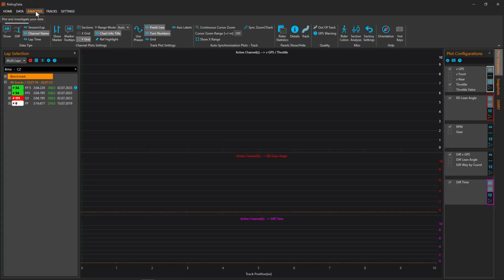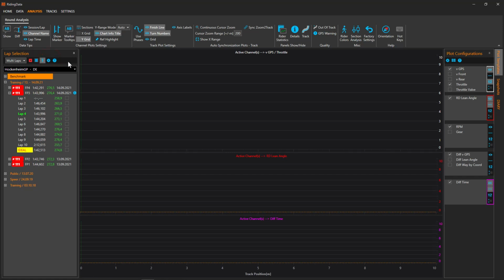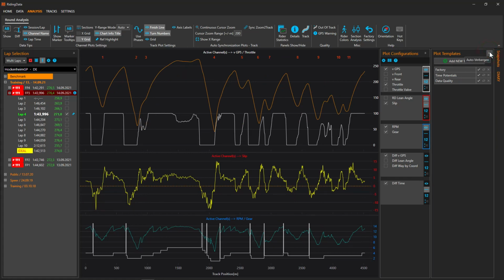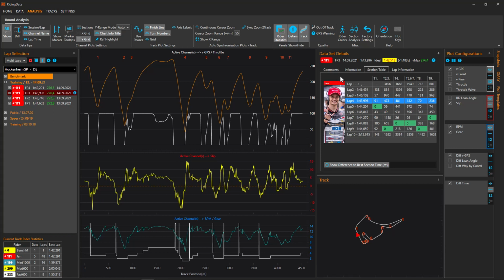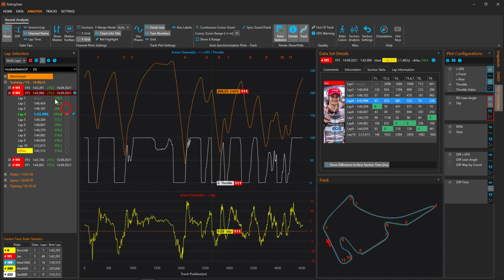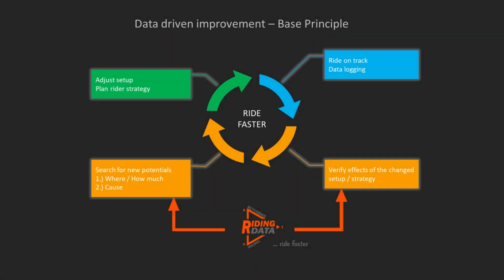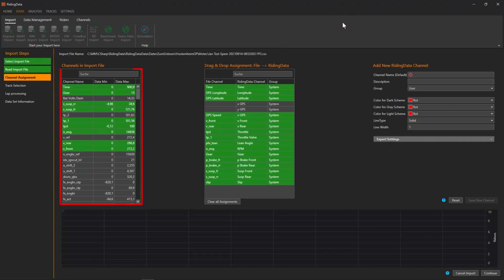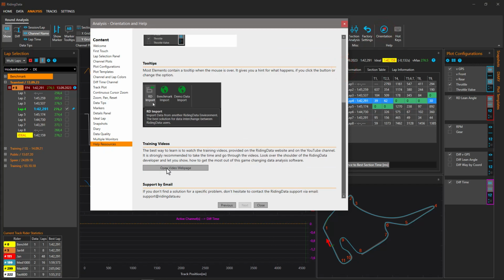RidingData - QuickStartGuide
RidingData is a race data analysis software for motorbikes on racetracks. The software is based on an innovative approach with focus on the comparison of multiple laps.

This video demonstrates the use of the data analysis module and shows, how to import data from different loggers. Other special possibilities are shown very compact.

A 21-day test phase is possible without cost, registration,...